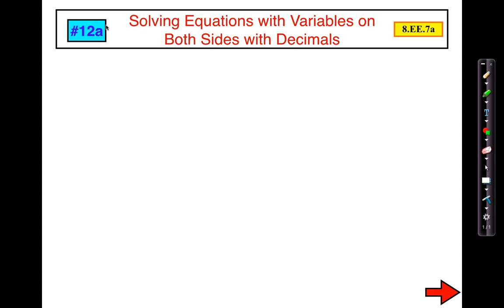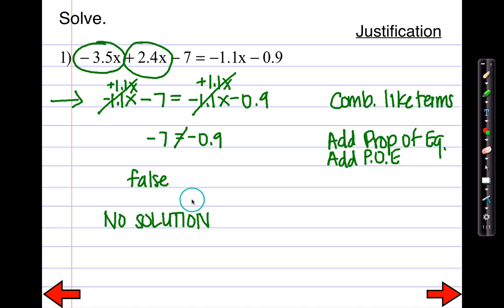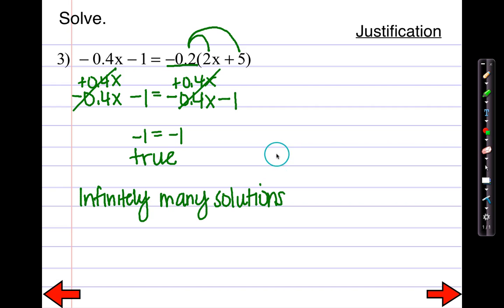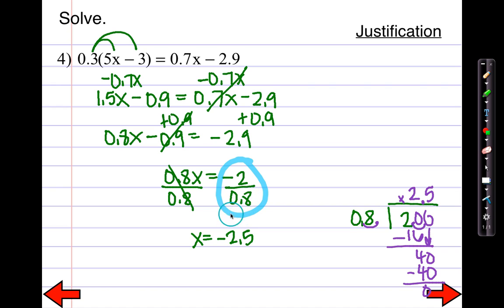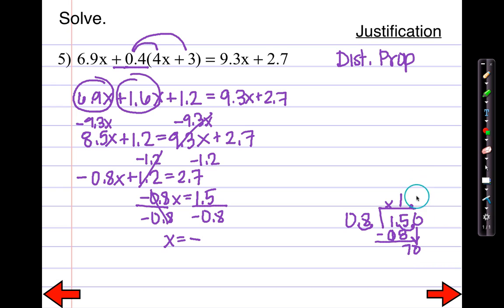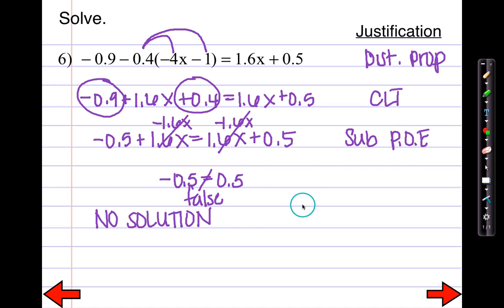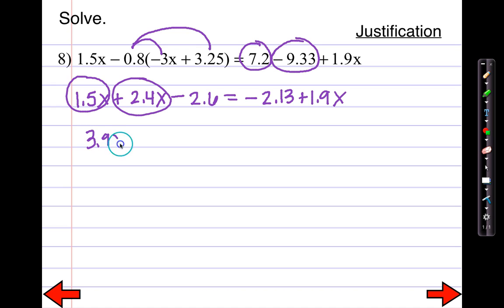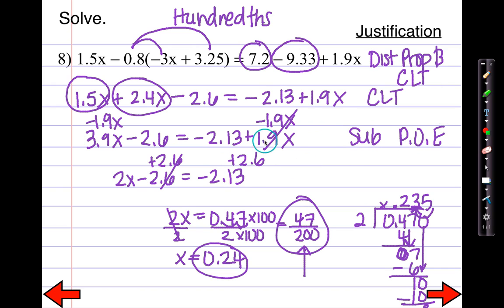Solving Equations with Variables on Both Sides with Decimals (New)